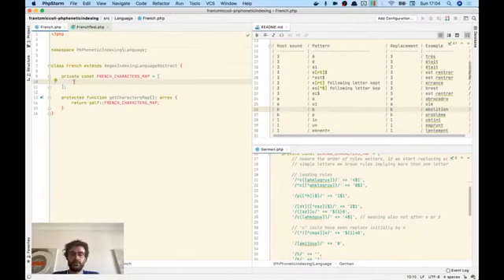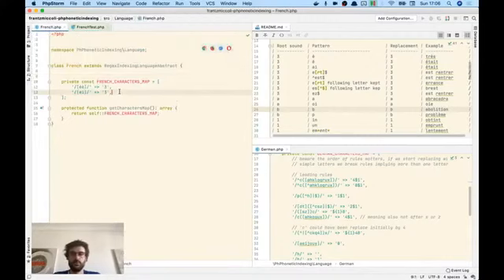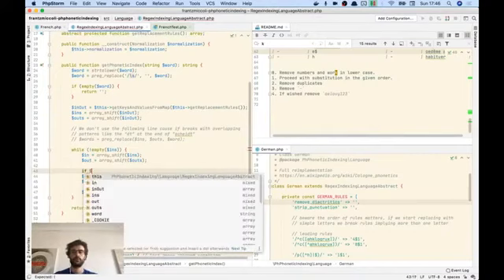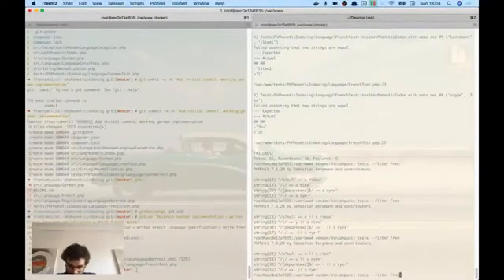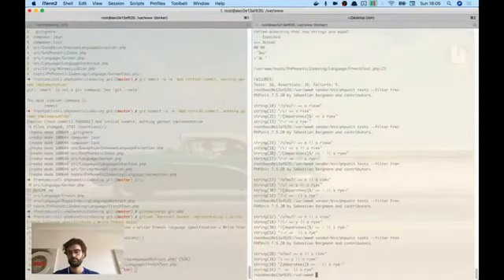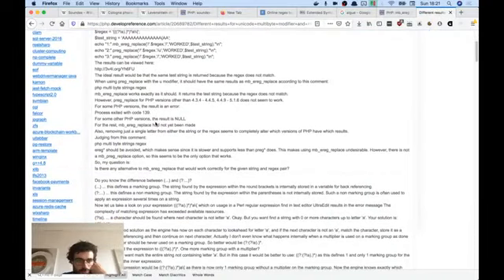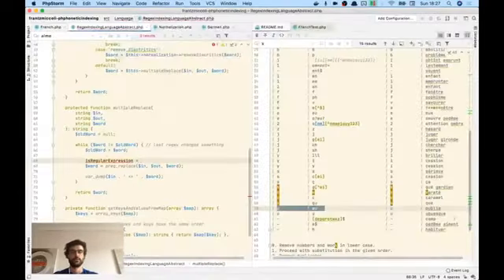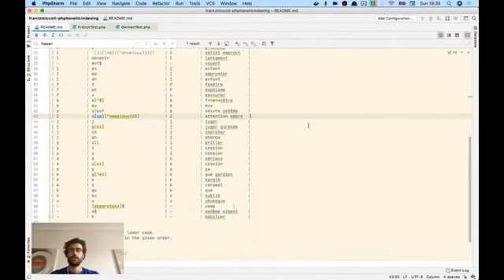Live Programming: Phonetic indexing (4/4) - French language implementation